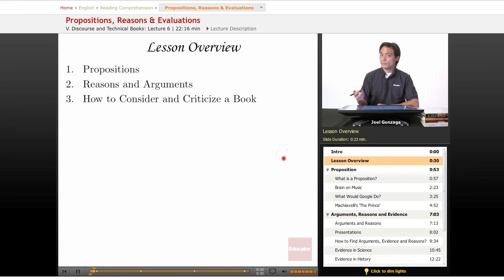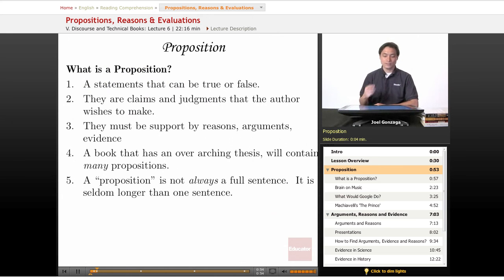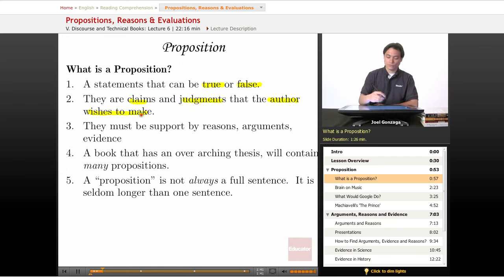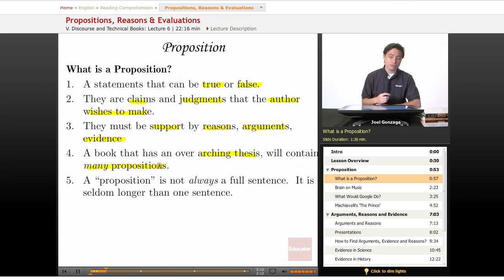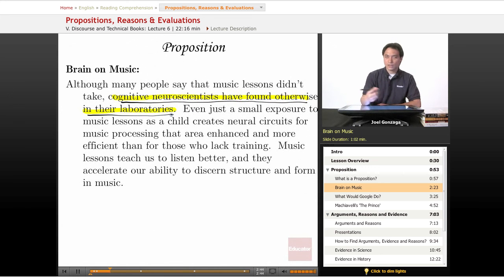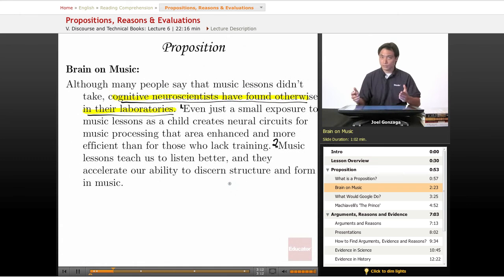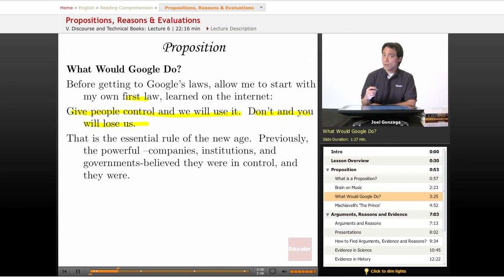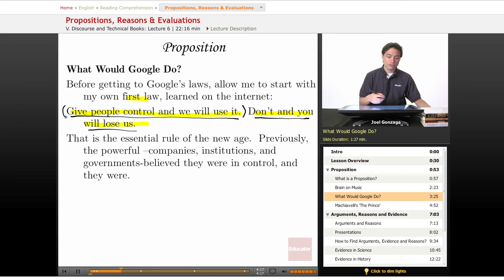Reading Comprehension: Propositions, Reasons & Evaluations